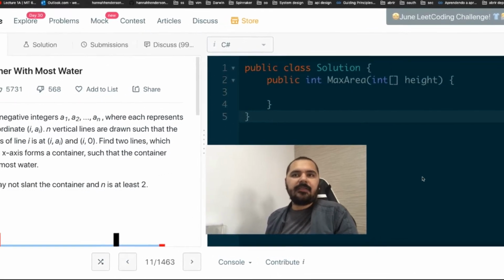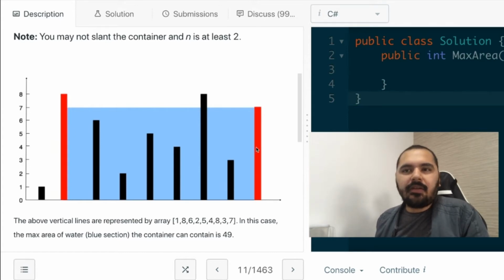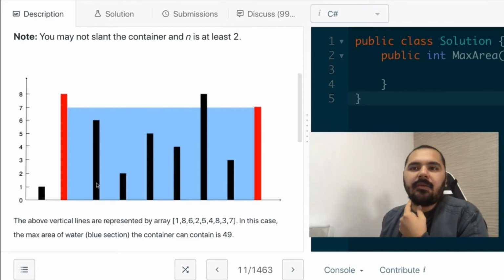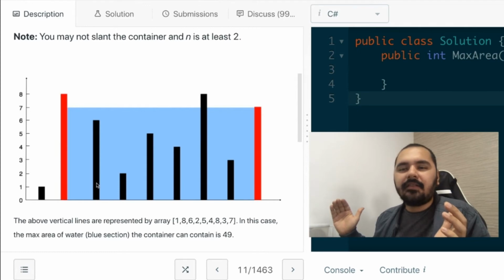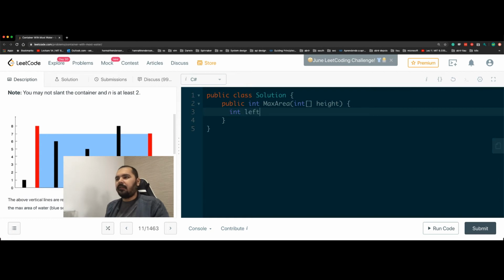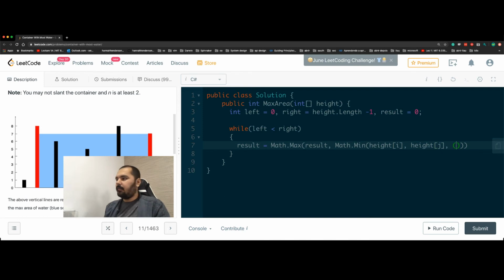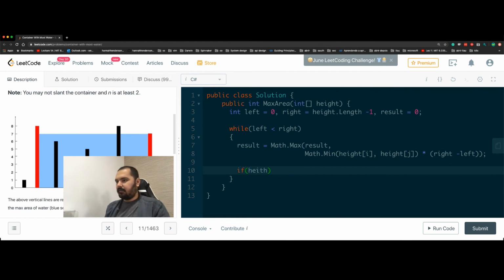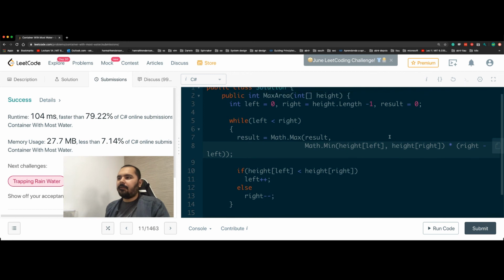LeetCode 11. Container With Most Water